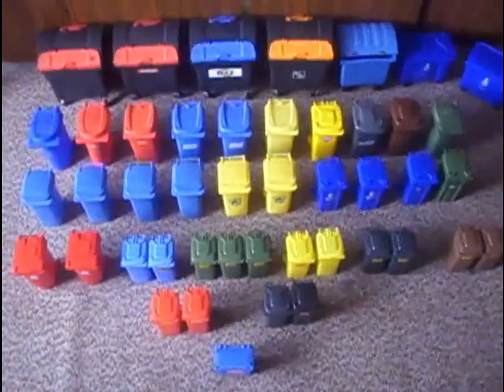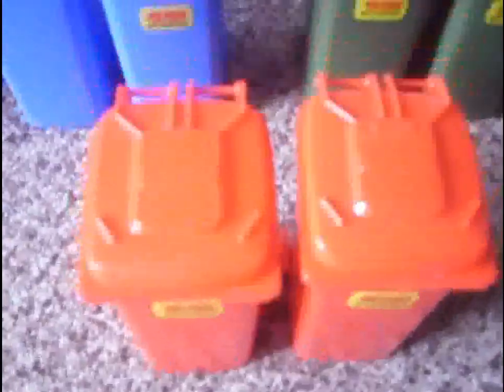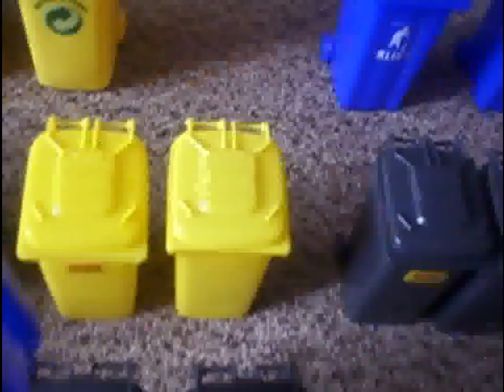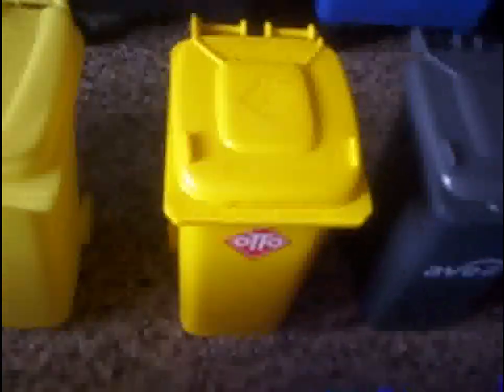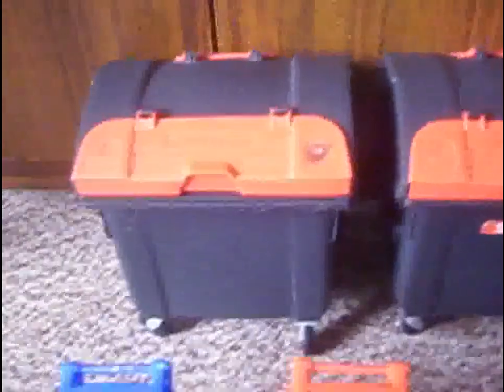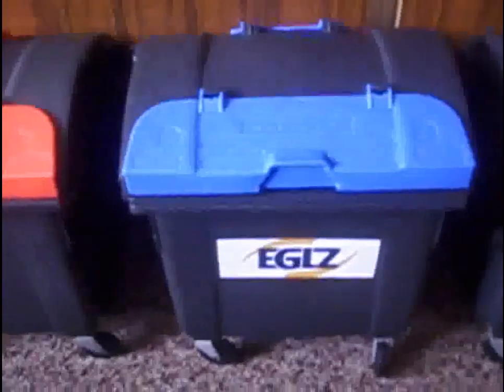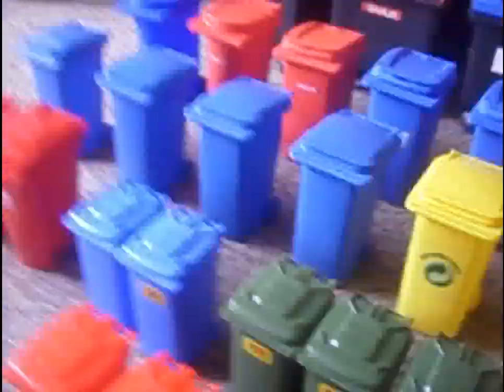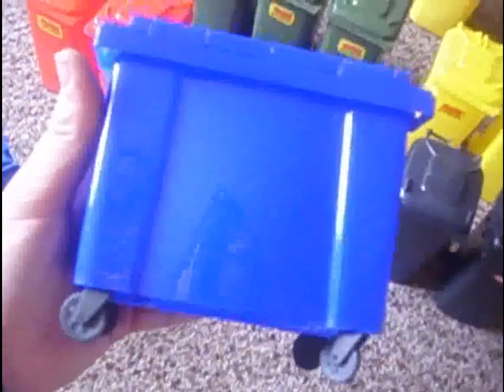Mini Bin Collection February 2011